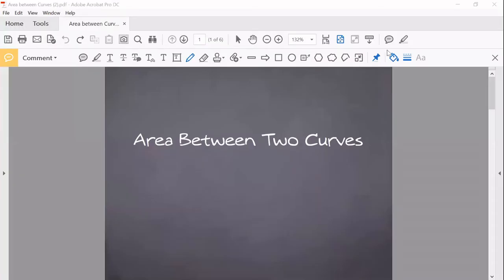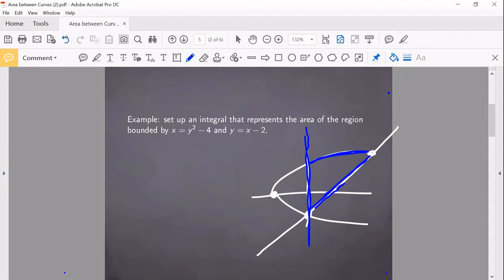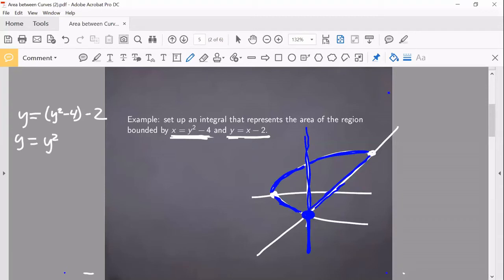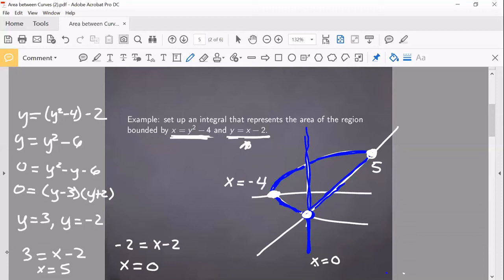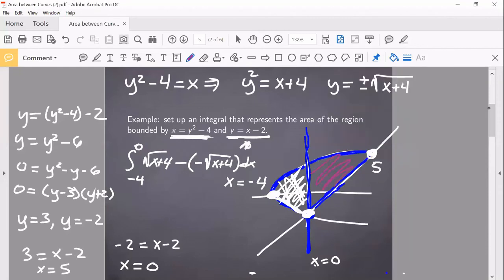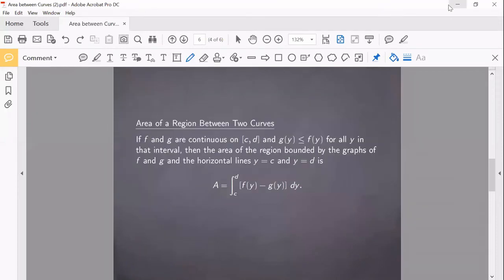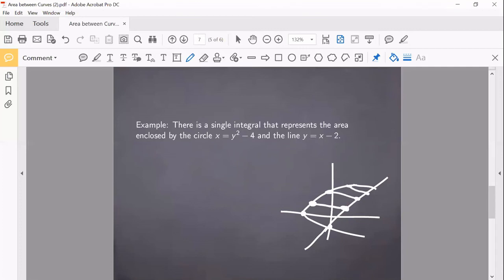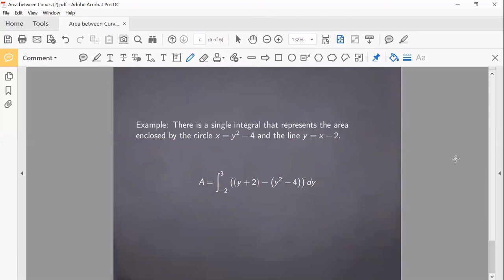Area between Curves Part 2